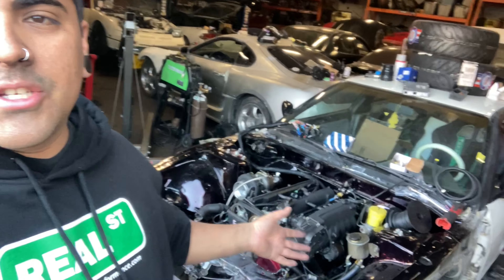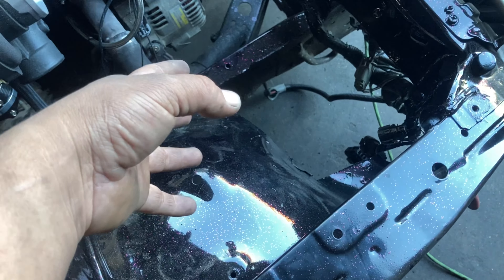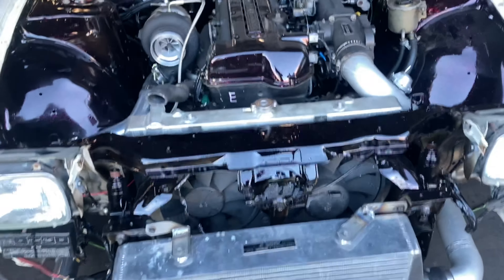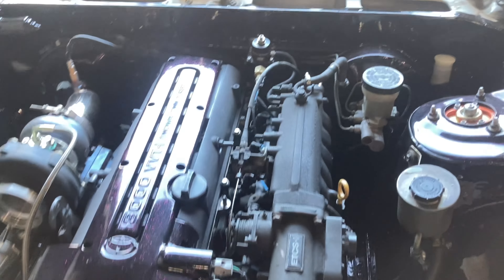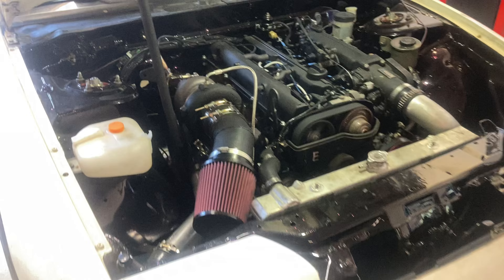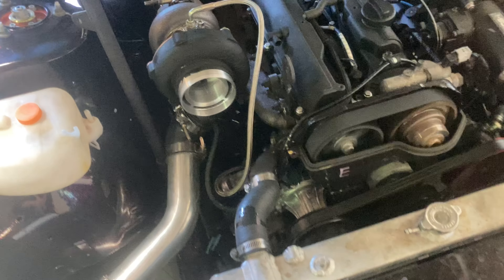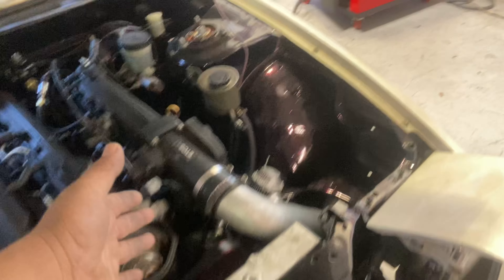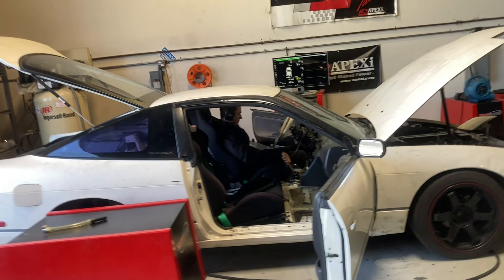Nicks 550Hp Roll Race 2jzgte S13 (part 2 Final)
Part 1 of this build here